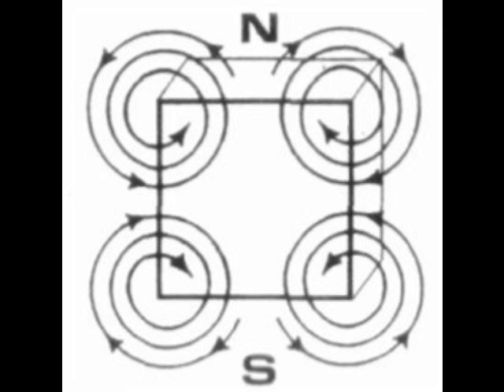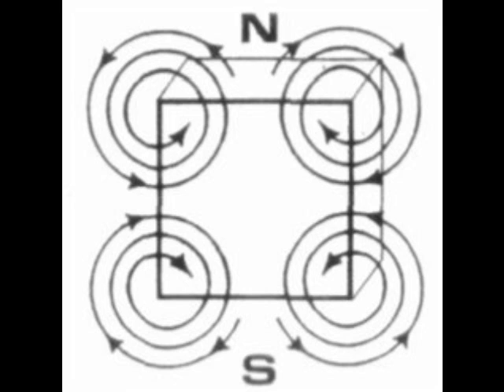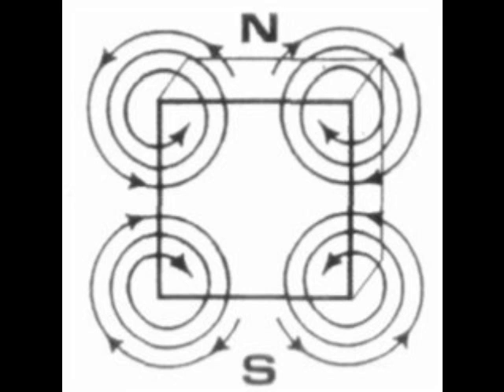Dr. Brian Ahern: Nanomagnetism, Cooperative Modes, & Non-Linear LENR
Interview w/ Dr. Brian Ahern. Dr. Ahern is a physicist with an undergraduate degree from MIT whose later work focused on exploring BCS-theory and superconductivity. In 2012, he issued an in-depth report on nano-scale cold fusion for the Electric Power Research Institute. Earlier this year the open-source Martin Fleischman Memorial Project added Brian to their global-coalition of researchers and experimentalists who are working to bring an open-source cold fusion solution to the world. He was also a featured lecturer at this year’s 2014 MIT LENR Colloquium – an annual event hosted by Drs. Mitchell Schwarz & Peter Hagelstein. His presentation focused on the relationship between excess heat and nano-magnetism.